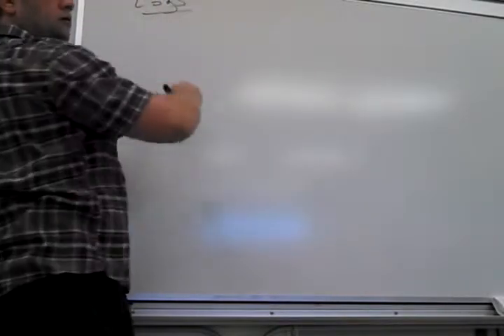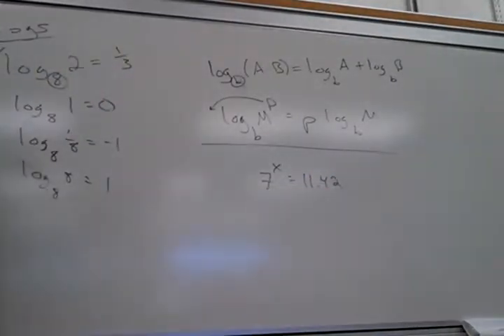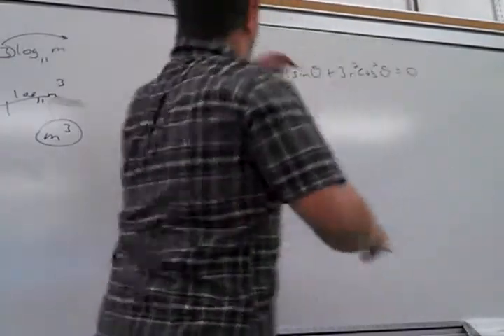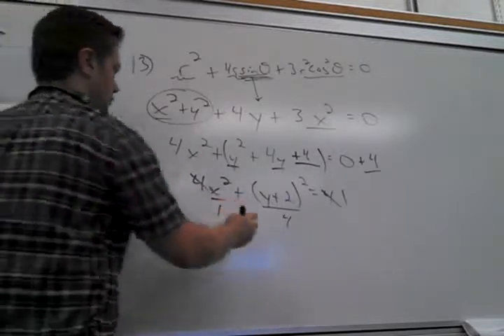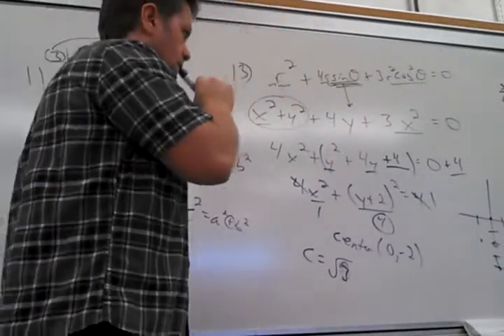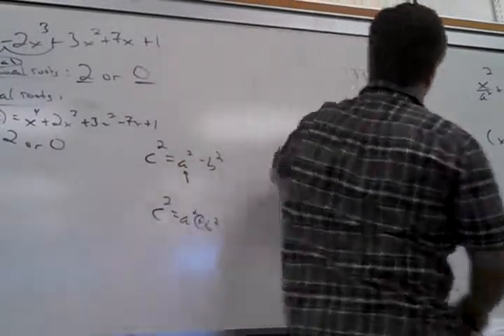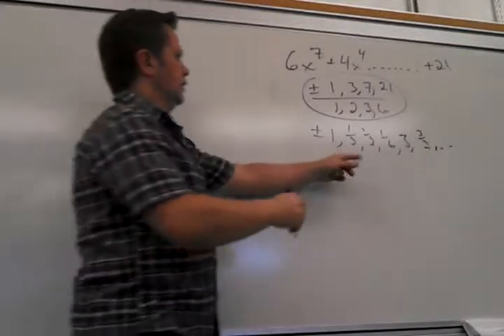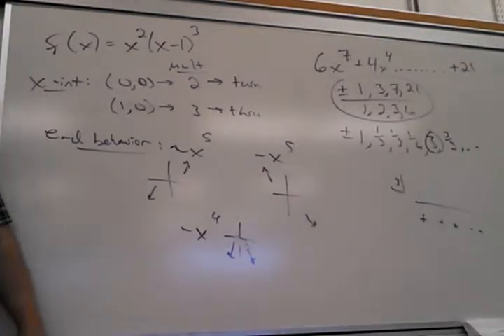Math 176, Dec 4 Lecture